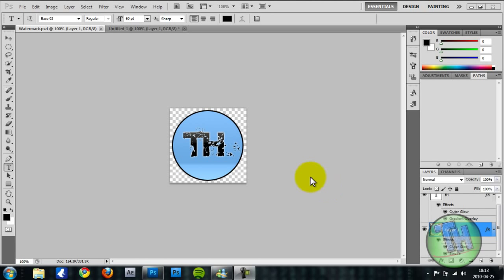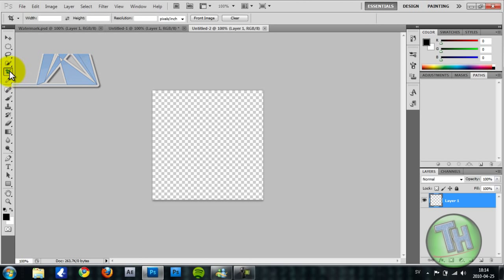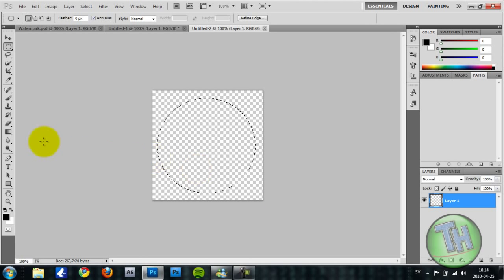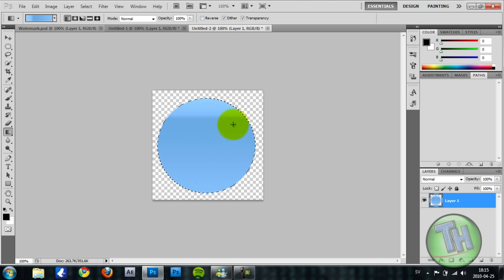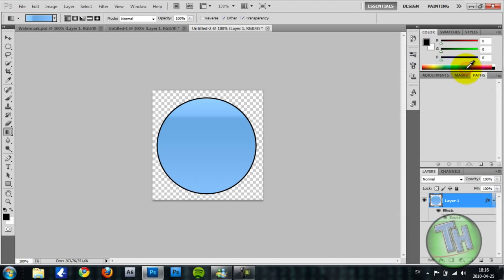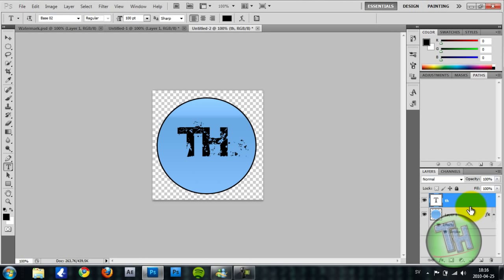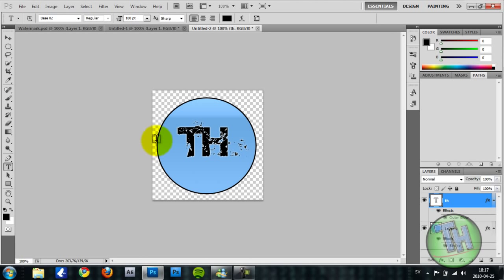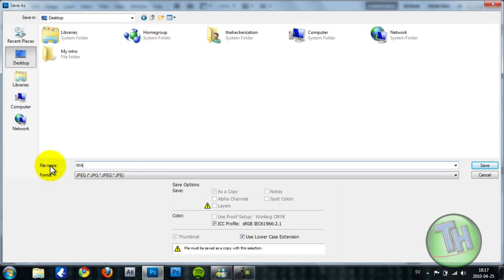How to make a Proffesional Watermark Logo in Photoshop CS5/CS4/CS3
This is a Video on how to make a Professional Watermark logo in photoshop.
This Tutorial will work in CS5. CS4 and CS3 of Photoshop.
Any Request of yours will be granted.
Thanks.